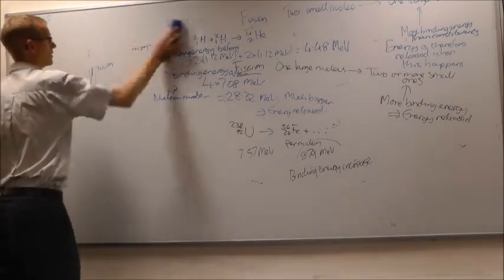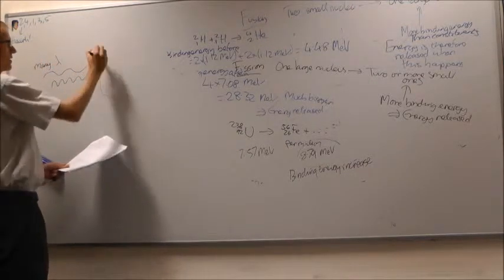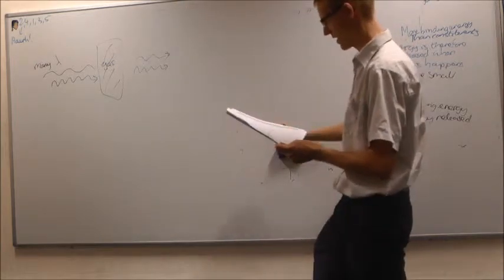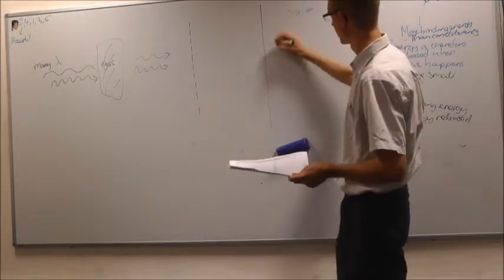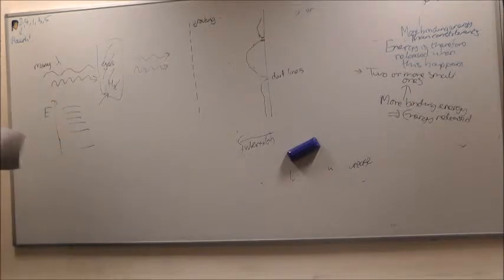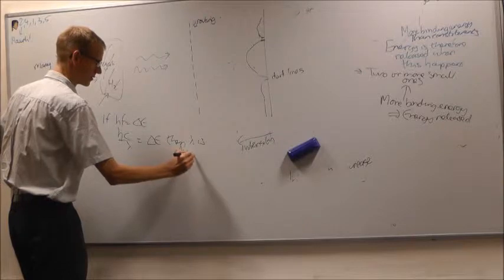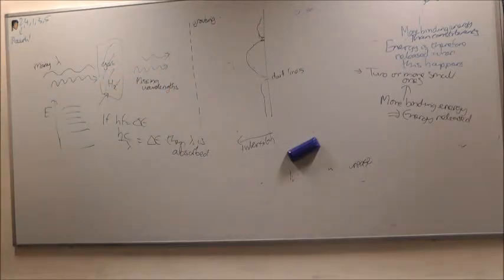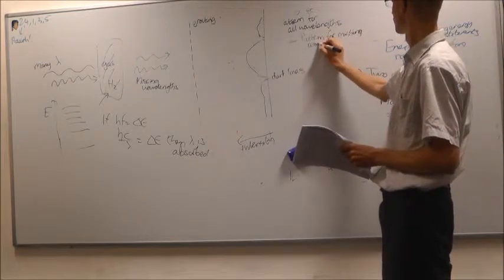Question 1 (c) - Scholarship Physics 2013 - Dr. Marcus Wilson